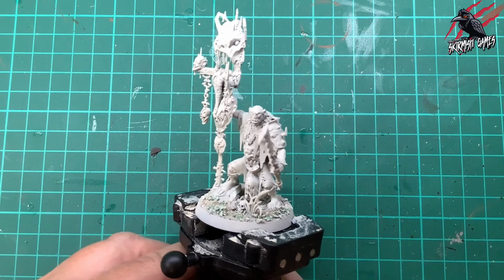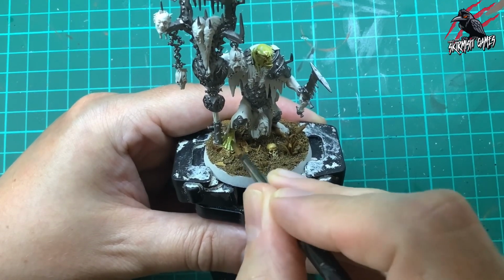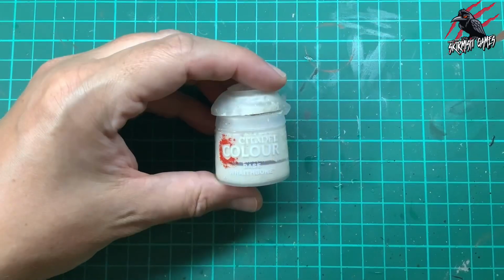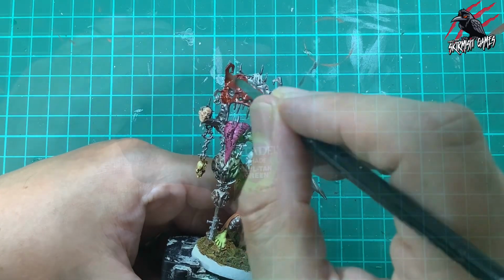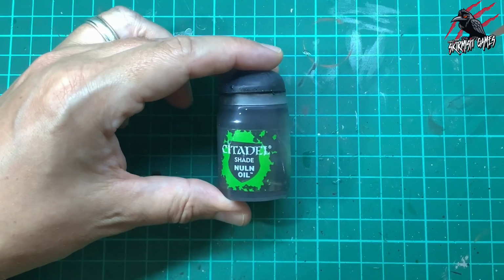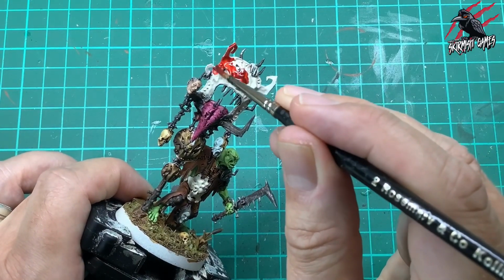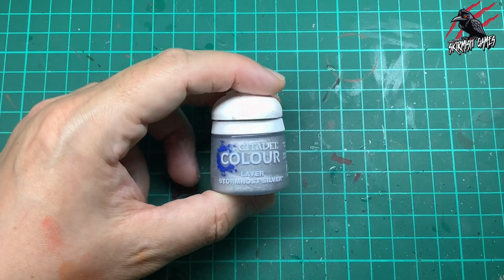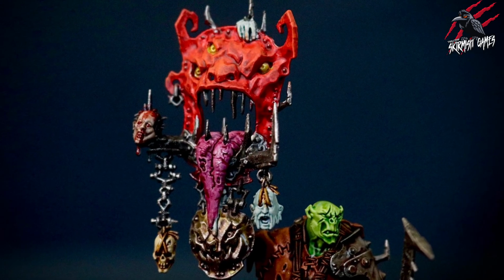HOW TO PAINT KRULEBOYZ MURKNOB - Warhammer Age Of Sigmar Warcry Contrast Paints Step By Step Easy!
In this HOW TO PAINT KRULEBOYZ video, you’ll see how to paint the Kruleboyz MURKNOB and the techniques and colours can also be applied to the other awesome minis included in the Dominion box set!

Here are the products are used in this HOW TO PAINT KRULEBOYZ MURKNOB video ...

Wraithbone Primer Spray
Wraithbone base
Leadbelcher Base
Balthazar Gold Base
Stormhost Silver Layer
Nuln Oil Shade
Agrax Earthshade
Biel tan Green Shade
Mournfang Brown Base
Wild Rider Red Layer
Trolls layer Orange Layer

Typhus Corrosion Technical
Nurgles Rot Technical
Blood For The Blood God Technical

Aggaros Dunes Contrast
Gryph-Charger Grey Contrast
Plaguebearer Flesh Contrast
Gore Grunta Fur Contrast
Skeleton Horde Contrast
Basilicanum Grey Contrast
Snakebite Leather Contrast
Wyldwood Contrast
Volupus Pink Contrast
Iyanden Yellow Contrast
Guilliman Flesh Contrast
Nazdreg Yellow Contrast

Uncle Bills tweezers
Gorilla Glue

Skulls pack on Amazon
Army Painter Winter Tufts

Bird sand is heavy so best to get from your local pet shop.
Coarse Flocking
Fine flocking
Gravel